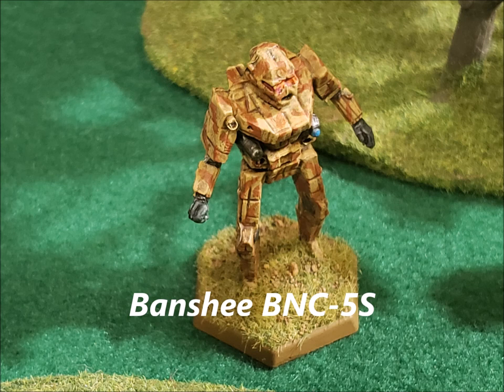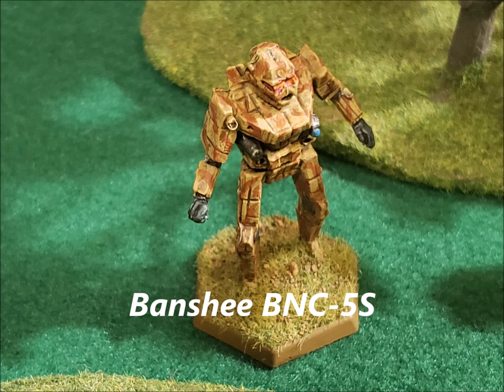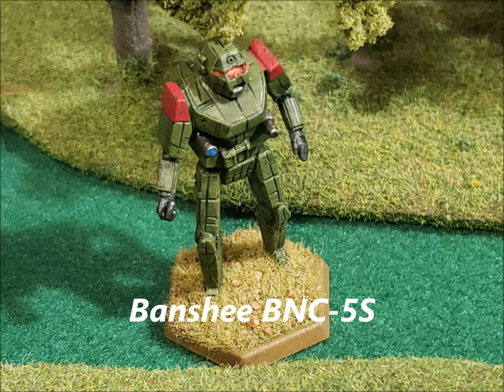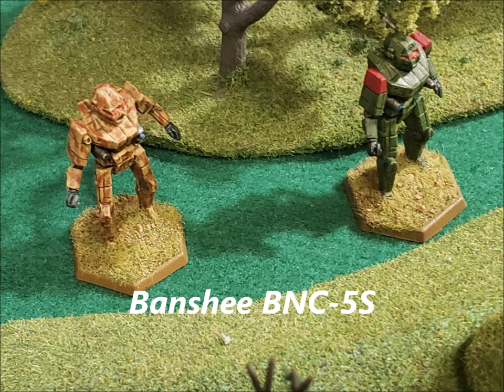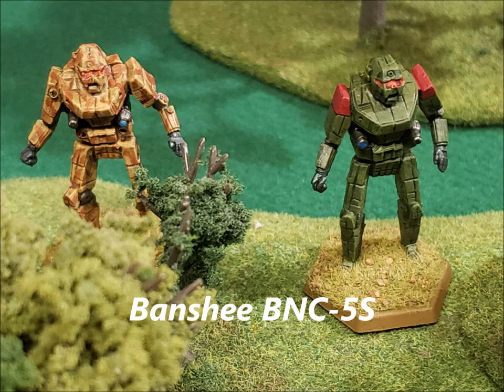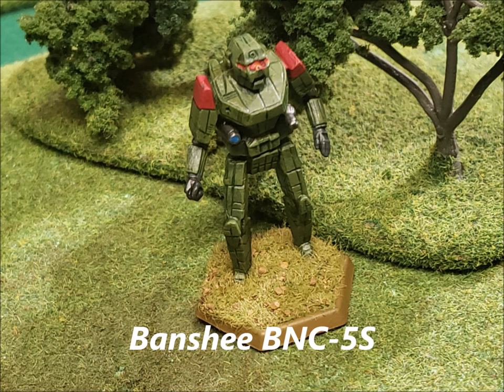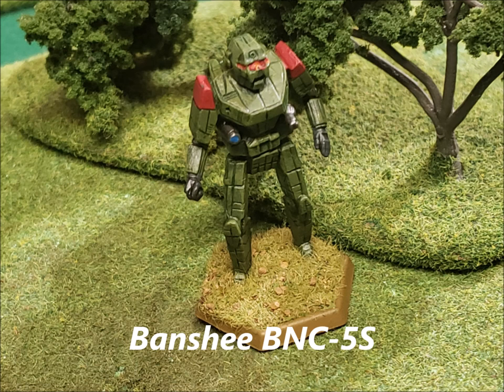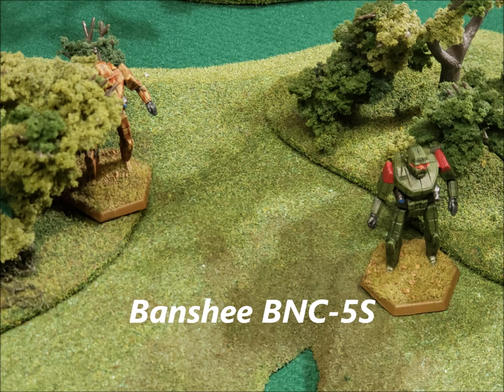Battletech: Banshee BNC-5S Mercenary Commanders Thoughts From The Inner Sphere Episode 167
We delve into the 95 ton Banshee Assault Battlemech, a Battlemech that is a decent scout mech. This Battlemechs damage output is ok at short range and maybe long range depending on the weapon loadout.  It can provide some needed long range support operation for lance on the battlefield if used correctly.